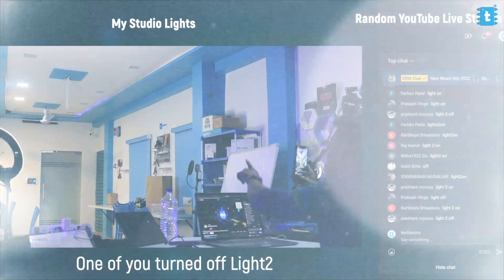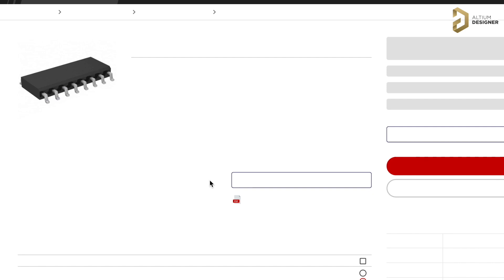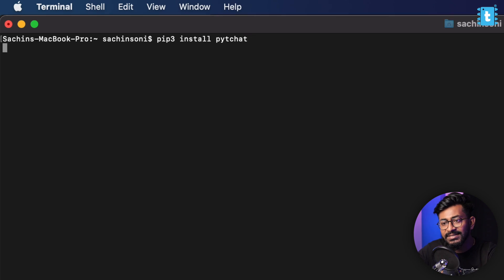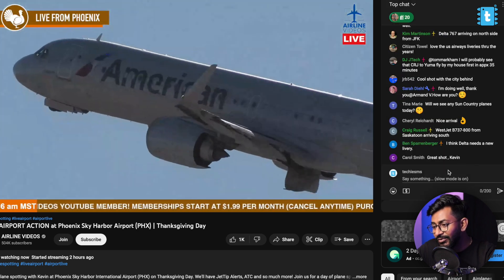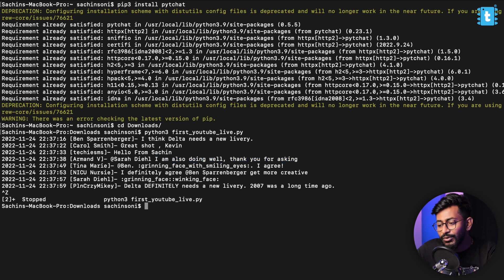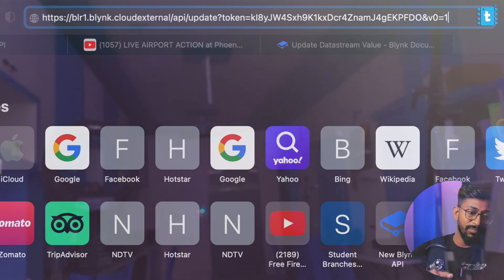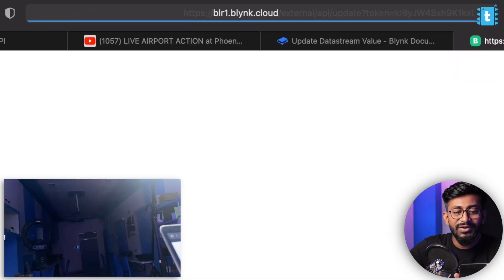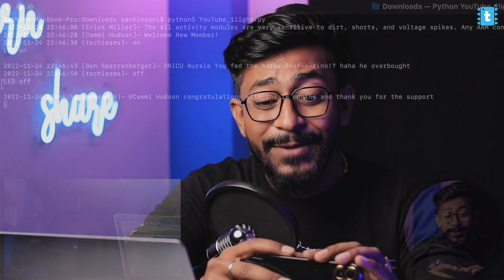Home Automation using YouTube Live Chat 🤯 | IOT Projects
In this video,I have shown how to control the lights using YouTube live chat and in the end I also taught how you can make it on your own .￼

👨🏻‍💻 Important Links 👨🏻‍💻

We deliver all over India
⏱ Time Stamps ⏱

00:00 Introduction
01:58 How I got the idea of this concept
03:36 Using python library to achieve our goal
06:57 How to use the data individually
08:31 Now let's use this data to control lights
09:39 Brief about Blynk APIs and how to use it
12:03 Let's Merge Blynk API in python script
14:24 Now let's try to control 4 lights using YouTube
17:18 Why I made this, and where I'm going to use this concept/project